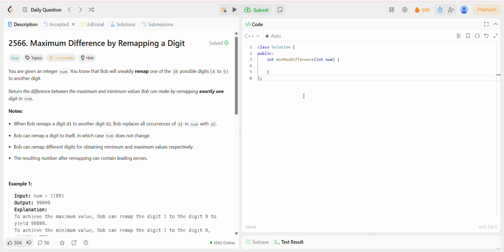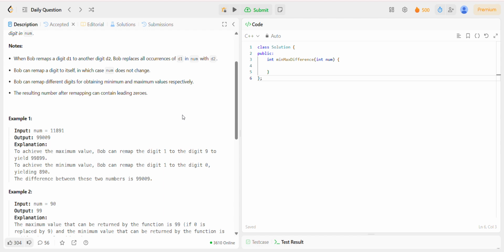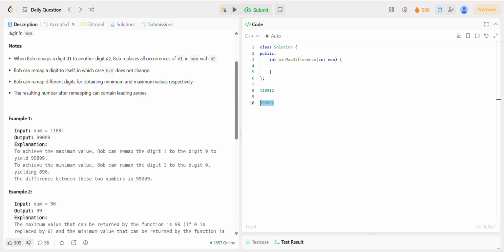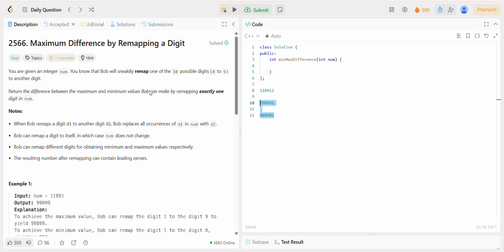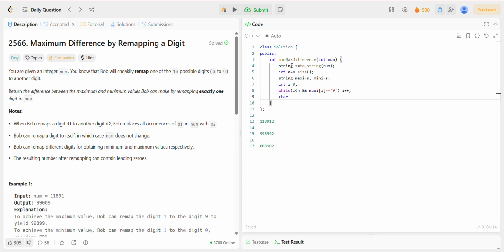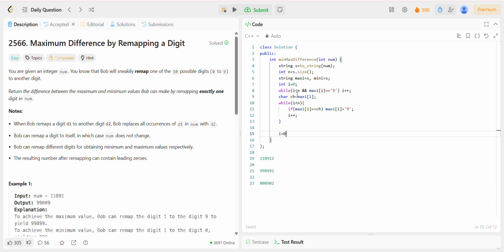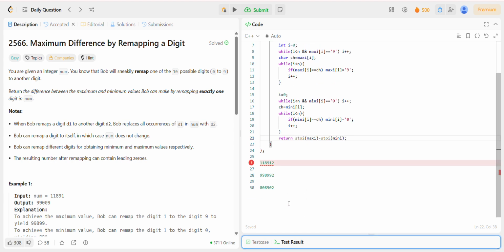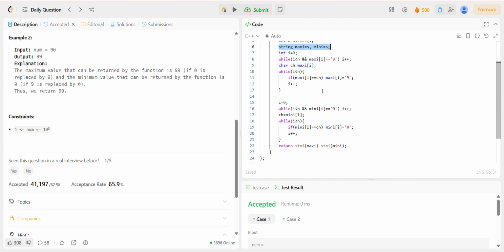Leetcode 2566. Maximum Difference by Remapping a Digit || Medium || Leetcode Daily 14-06-2025 || DSA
📌 Leetcode 2566 – Maximum Difference by Remapping a Digit
In this video, we solve Leetcode 2566 – a medium-level problem from the Leetcode Daily Challenge (14 June 2025):
👉 "Maximum Difference by Remapping a Digit"

I explain the full approach using simple logic, walk you through the C++ code from scratch, and discuss edge cases, optimization, and complexity analysis.

This is a great problem to practice:

✅ Digit manipulation logic
✅ String and number conversions
✅ Greedy remapping strategy
✅ Brute force with optimization

🎯 Ideal For:

Intermediate-level DSA learners

Leetcode daily streakers

Interview problem practice

Learning how to remap values efficiently

🧠 Topics Covered:

Problem Understanding

Brute-force vs Optimized Strategy

C++ Implementation

Edge Cases Discussion

📅 Leetcode Daily Challenge – 14 June 2025
🔢 Problem Number: Leetcode 2566
📊 Difficulty: Medium
💻 Language: C++